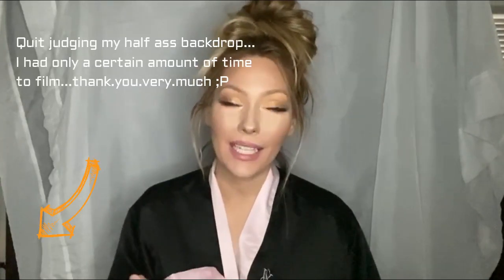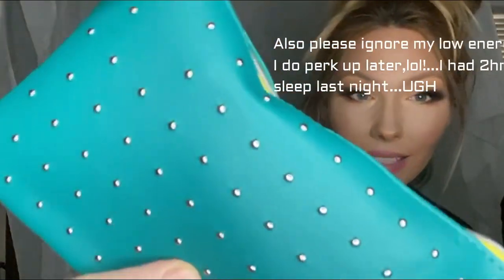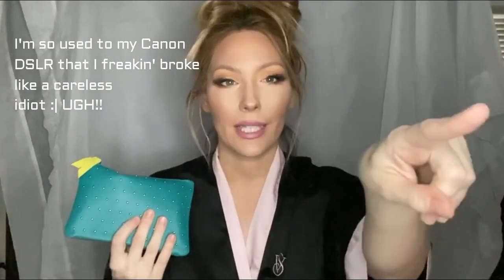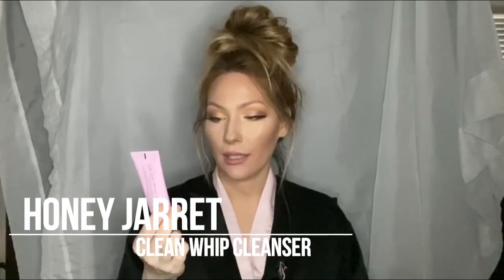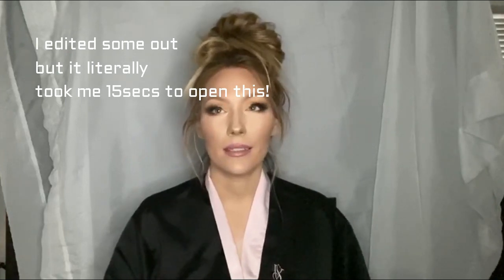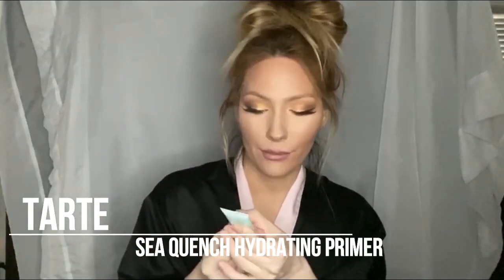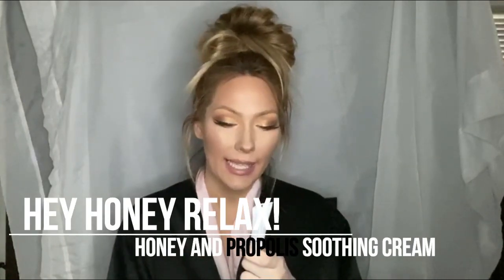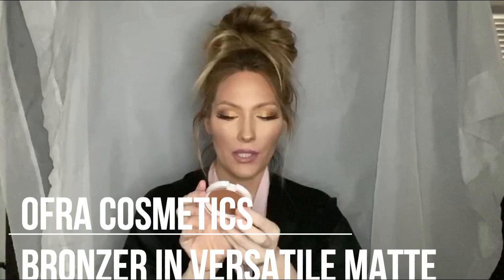WOW IPSY!! IPSY MARCH 2020 GLAM BAG UNBAGGING + SURPRISE 4 YOU!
Want to see What I got in my March 2020 Ipsy Glam bag? Then keep watching! I have a special surprise for you! So you'll wanna keep watching!

To be entered:
PLEASE FOLLOW INSTRUCTIONS MENTIONED IN VIDEO!

Youtube has NOTHING to do with this Giveaway WHAT SO EVER!

KIND REMINDER!!
Don't forget to give this video a BIG thumbs up! It means a lot to me and I spend hours getting ready for my videos for all of you & I also spend anywhere from 4-8hrs editing each video!